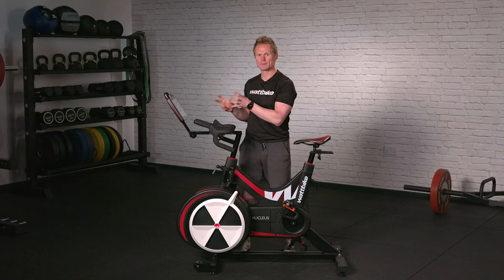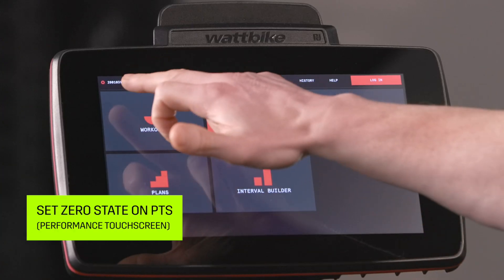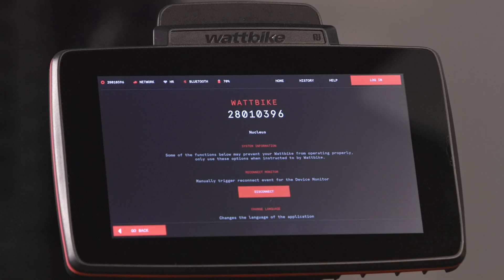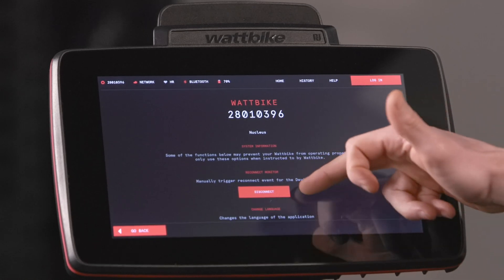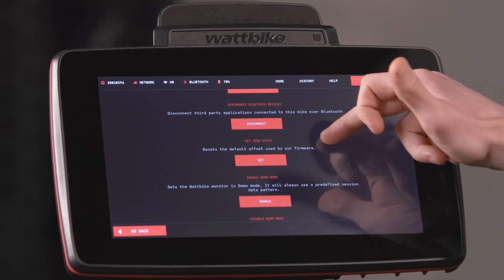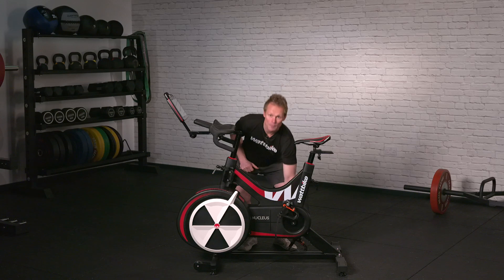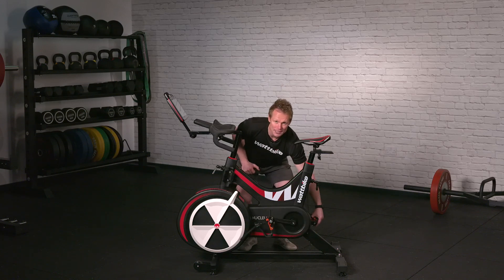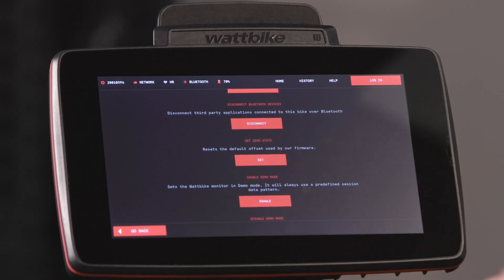Wattbike Basics - Get accurate data by setting the zero state on the touchscreen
Wattbike Master Trainer Adam Daniel takes you through our the core points when using Wattbikes

Drop us a message in the comments below and let us know what your favourite features are on the Wattbike and where you use Wattbikes.